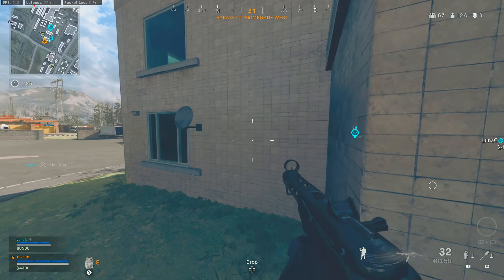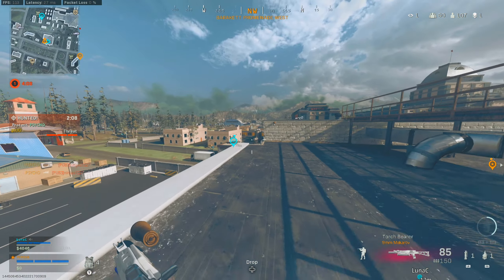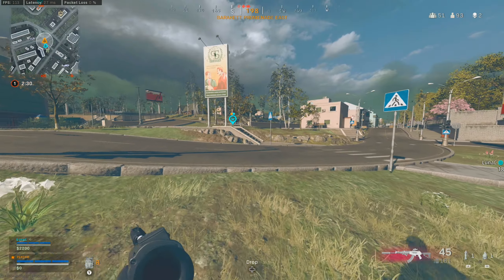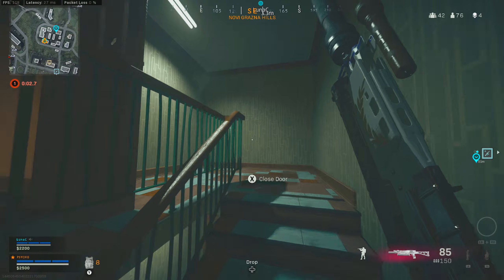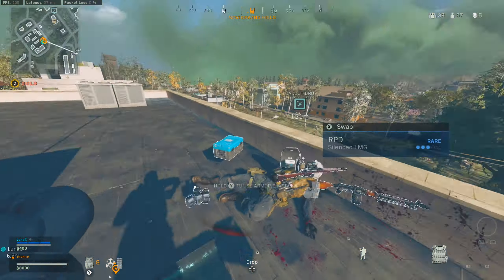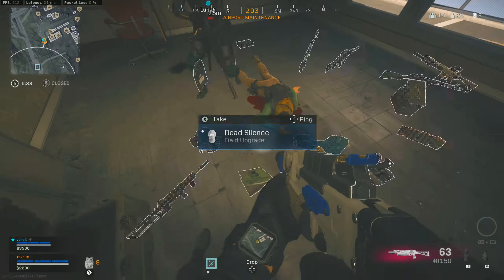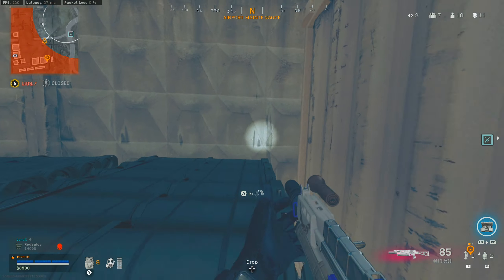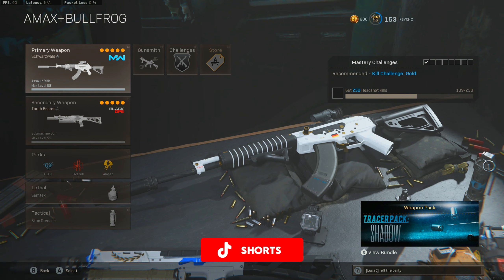MAX MOVEMENT BULLFROG CLASS (Best Bullfrog Attachments After Update) | Warzone Season Three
*Best Attachments BULLFROG With Fastest Movement* This video breaks down all the attachments on the Bullfrog to show you what is the Best Class Set Up after the Season Three update changed all the attachments!
PSYCHO